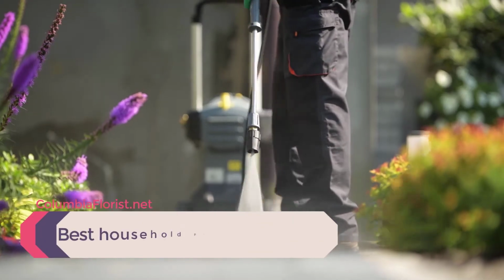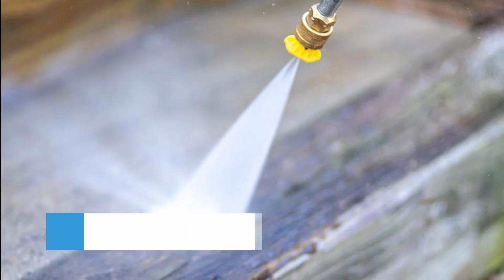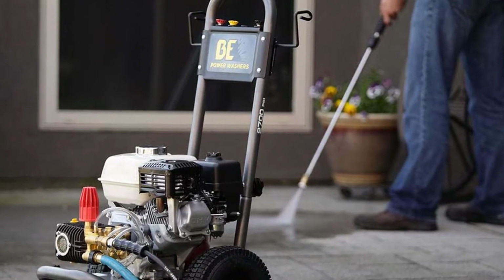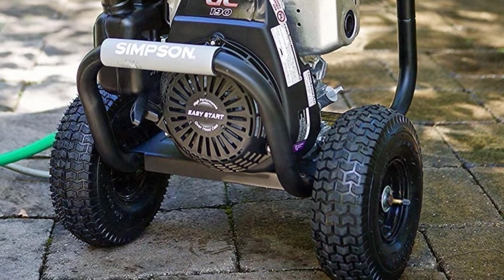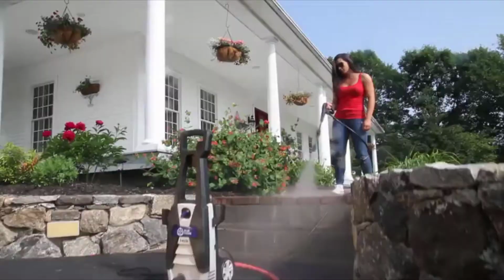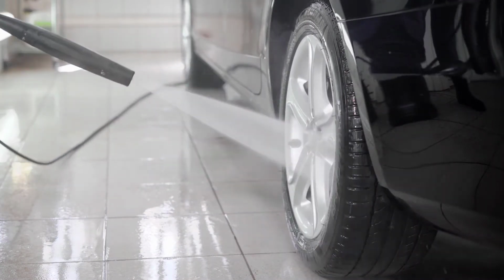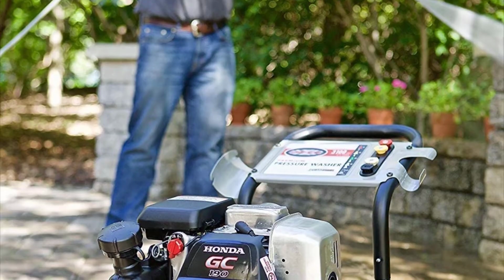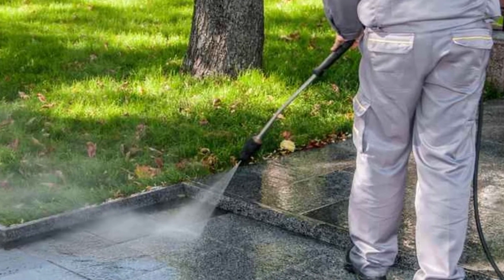Best Household Pressure Washer in 2023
3. Simpson Cleaning PS3228 (ad)
2. Annovi Reverberi Pressure Washer (ad)
1. Simpson Cleaning MSH3125 (ad)

Wash dust, dirt, and grime from your patio and outdoor furniture with a pressure washer. With adaptive nozzles and features, using a pressure washer will get the job done before you know it.

We’ve listed down the top 3 best household pressure washers and their key features, plus the things to consider to help you choose the best one for you.

Links to all products mentioned in the video are available in the description, you could also find more detailed analysis and a comparison tool on our website, ColumbiaFlorist.net That's all for this video everyone. There are obviously might be ton of other products that didn't make it to this video, if you let me know about them in the comments, I'll be sure to check them out and include them in the next roundup.